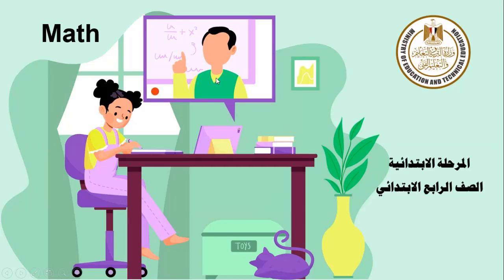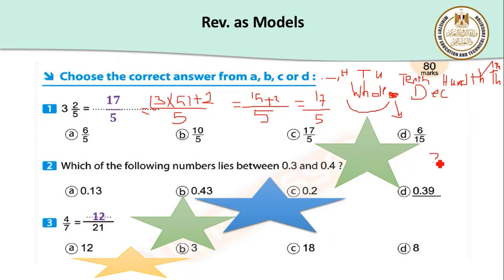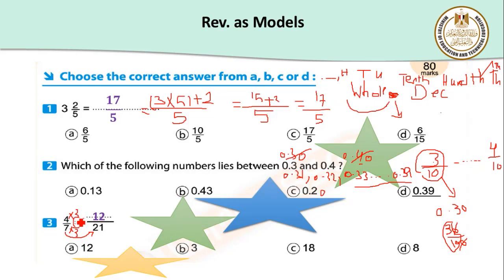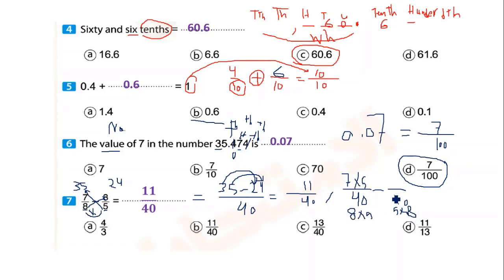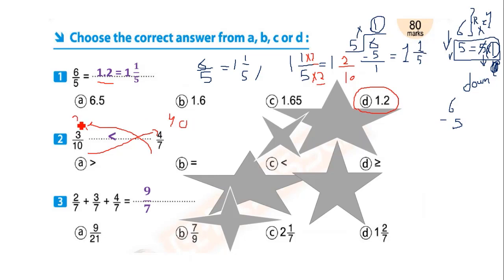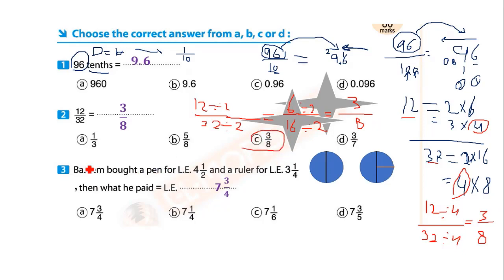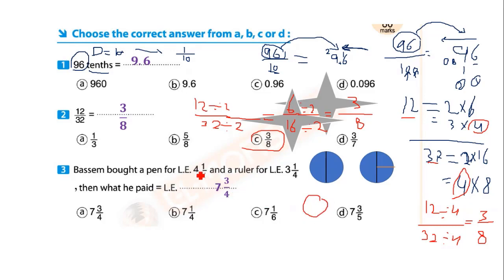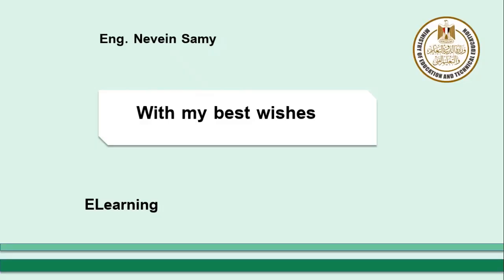Revision by solving model exams رياضة لغات الصف الرابع الابتدائى